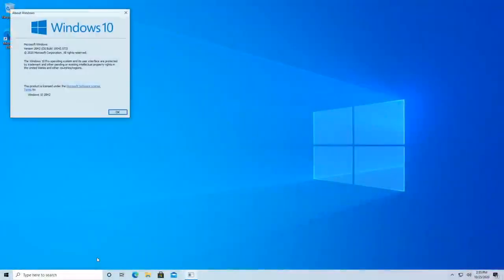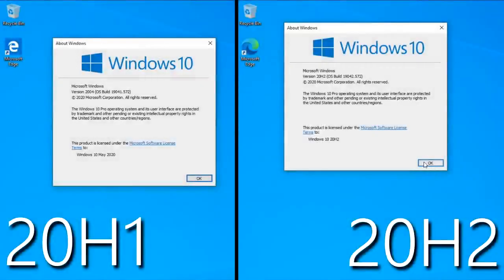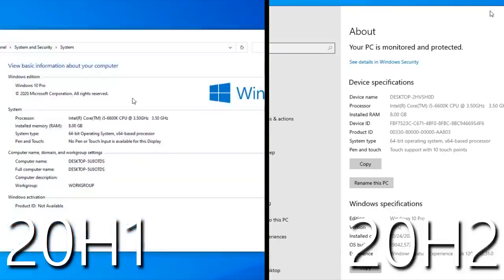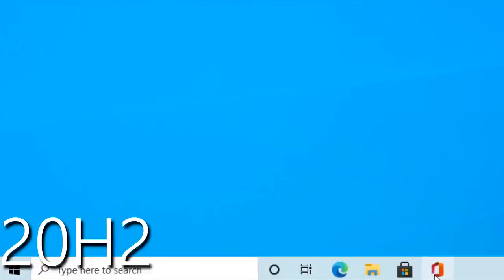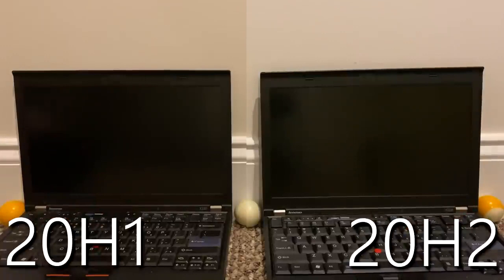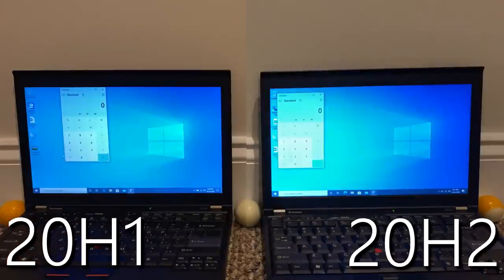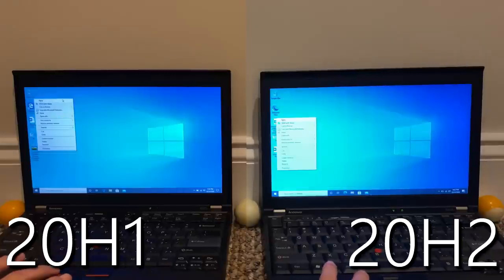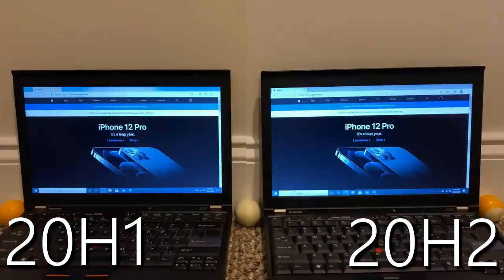Windows 10 october 2020 vs May 2020 updates